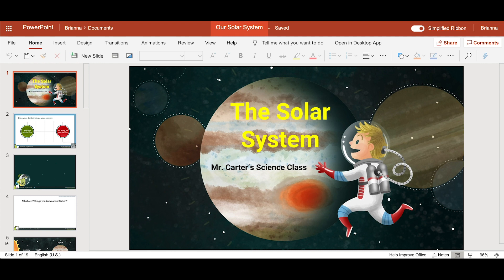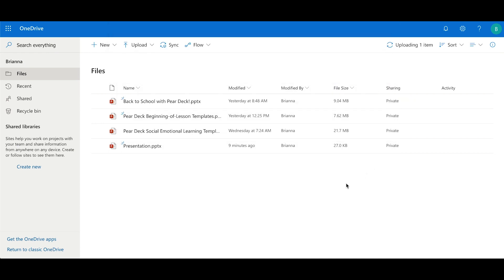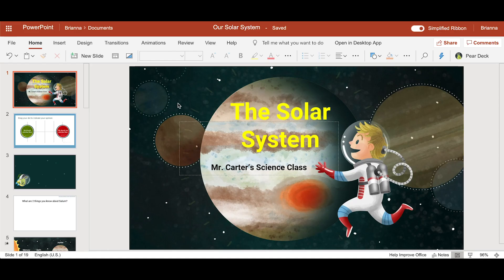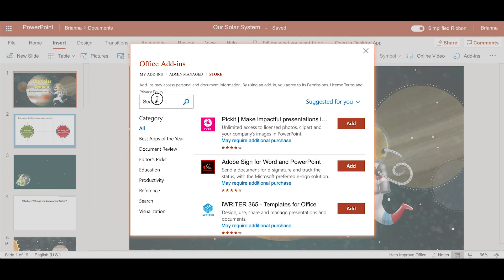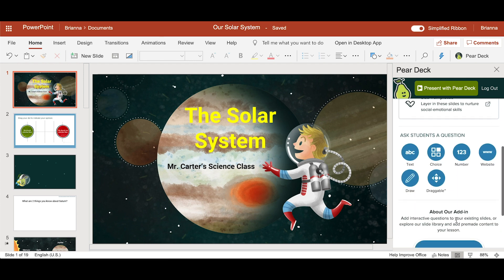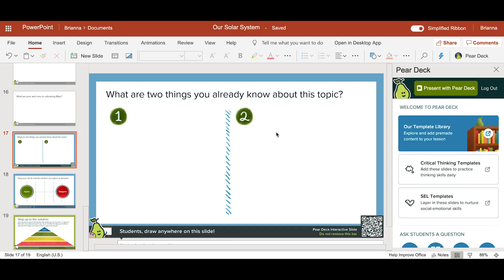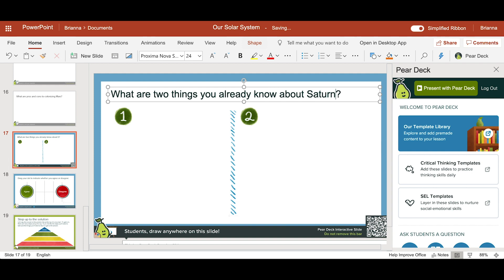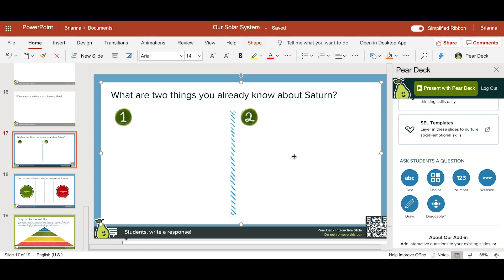03 Add Pear Deck Questions to an Existing Presentation (Pear Deck for Microsoft)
Have a lesson ready to go, but know it would be better with Pear Deck magic? In this Quick Tip video, learn how to quickly add interactivity and formative assessments to your existing PowerPoint lessons.